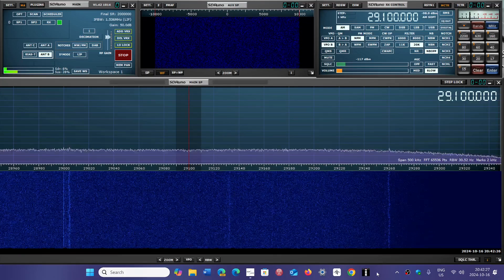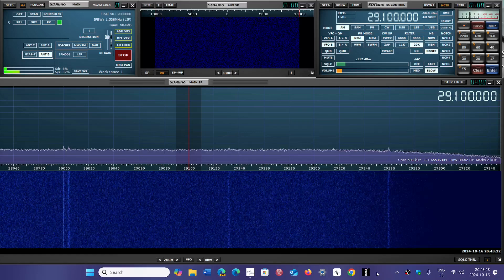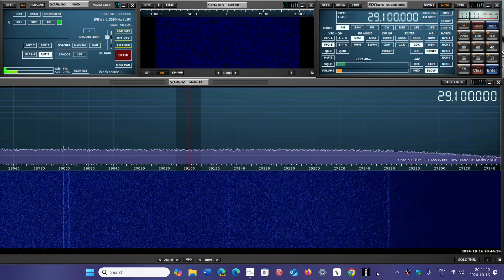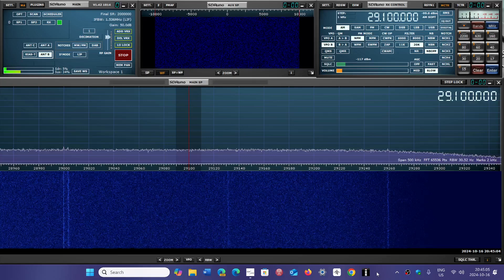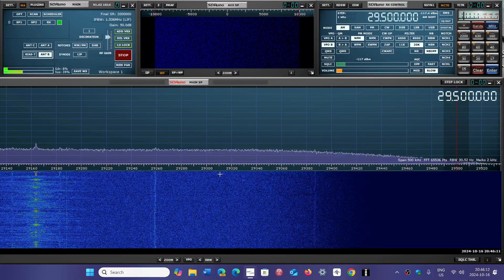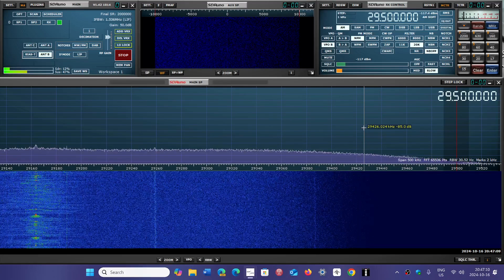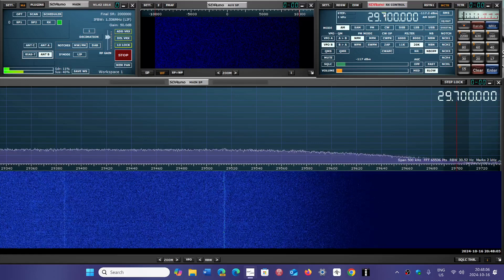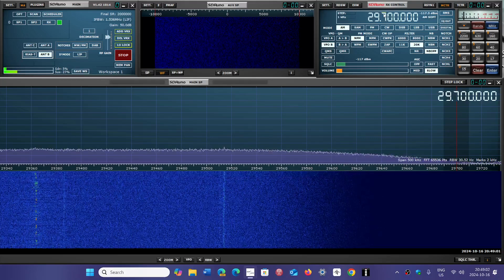High solar activity listening 29000 to 30000 kHz What is there to listen to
There is some interesting signals to listen to in the daytime with high solar activity